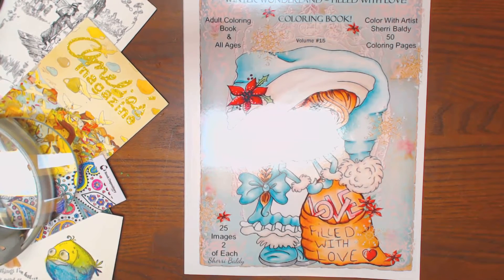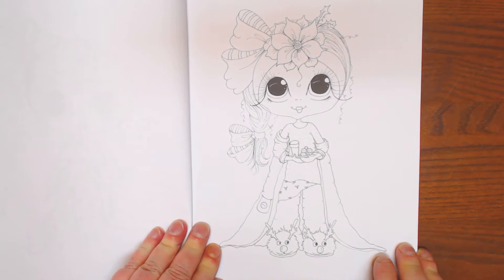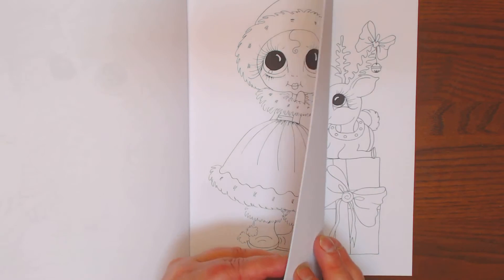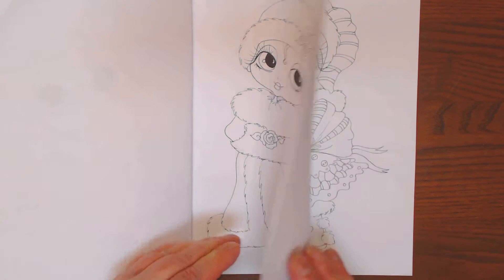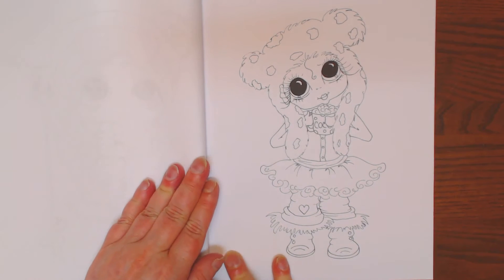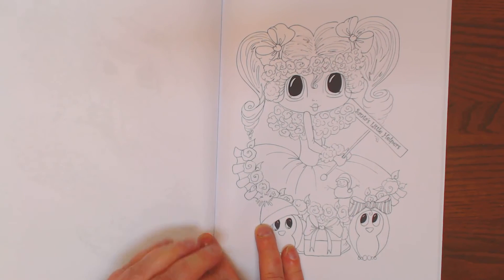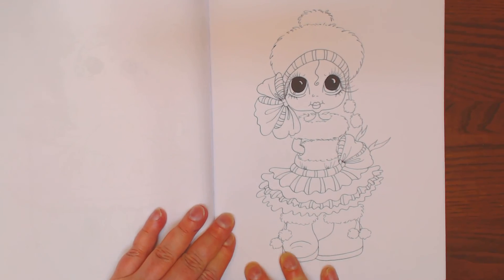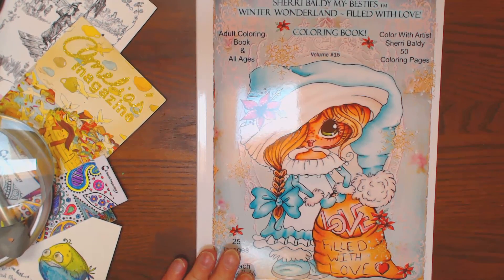"My Besties Winter Wonderland"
My Besties "Winter Wonderland" Illustrated by Sherri Ann Baldy self-published available through Amazon $9.95,   25 images 2 of earache image.. Another adorable book~~!!**   Flip through videos of Adult Coloring Books as well as tutorials, and how to's in the art of coloring painting